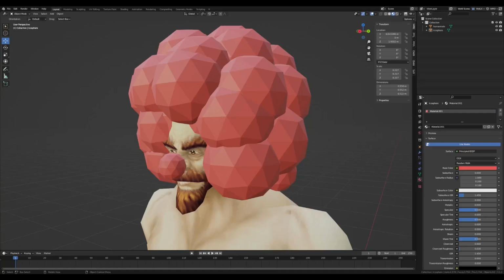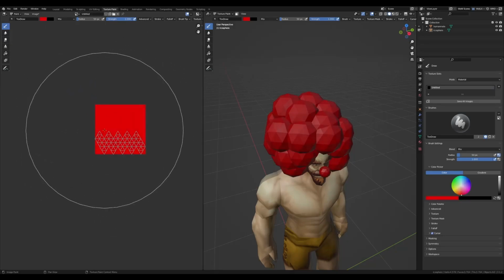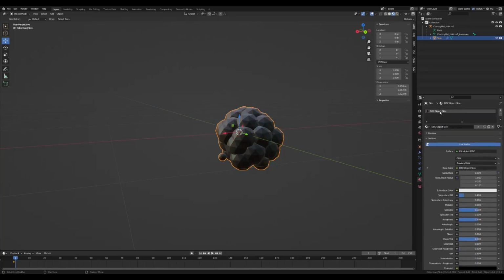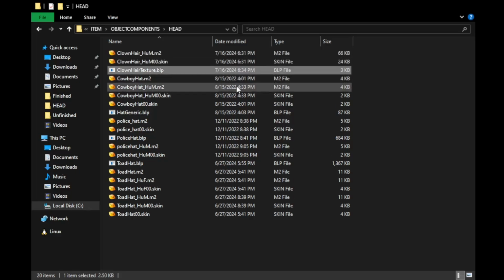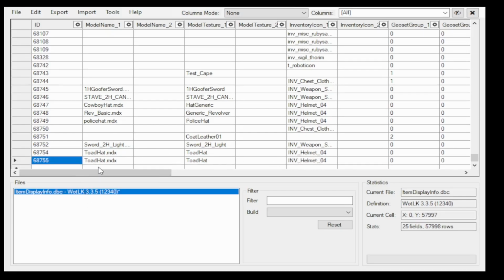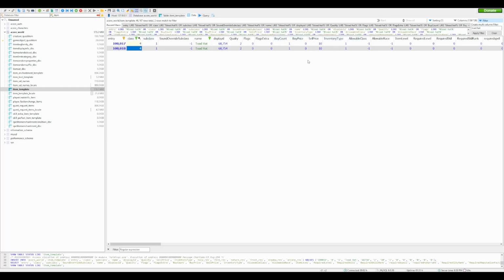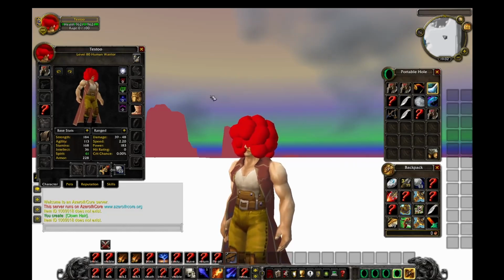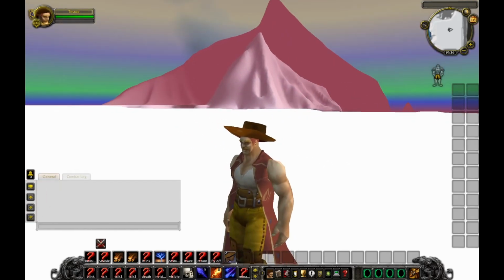Import Custom Helmets into World of Warcraft Tutorial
Tutorial on how to import helmets and other head gear into WoW 3.3.5. I forgot to mention in the video, the blender addon you will need for this is WBS, downloadable from the WBS discord, invite: SBEDRXrSnd.
That goes for doing absolutely any model work in WoW in the current day. Almost all other tools are extremely outdated and their functionality is available through WBS 90% of the time.
If you want to know what prefixes are for other races, you can look in one of the race DBCs, I don't remember which one exactly, but try a couple, it should be there.